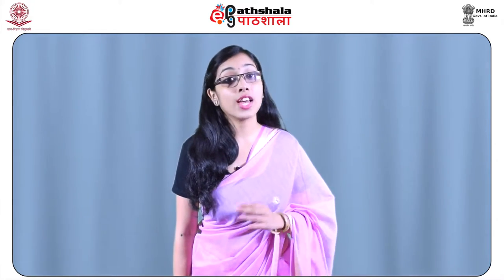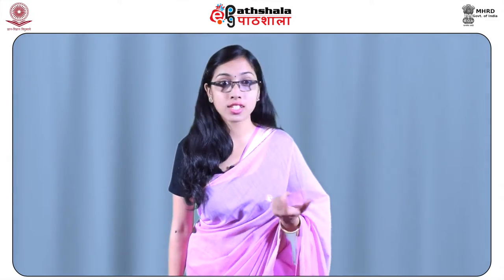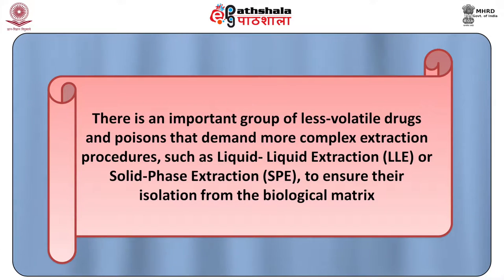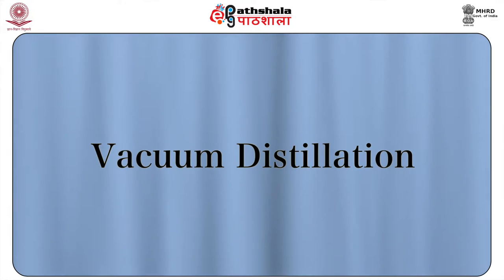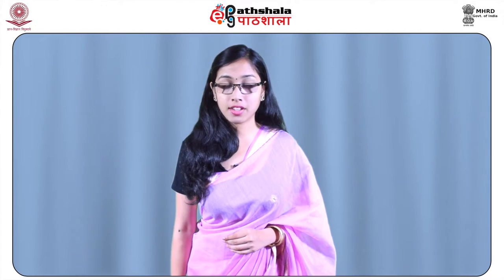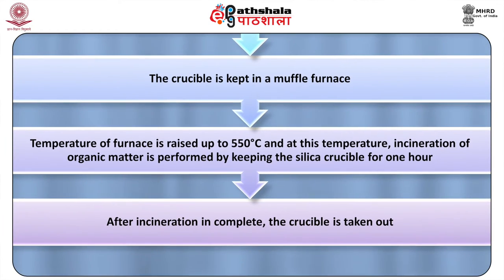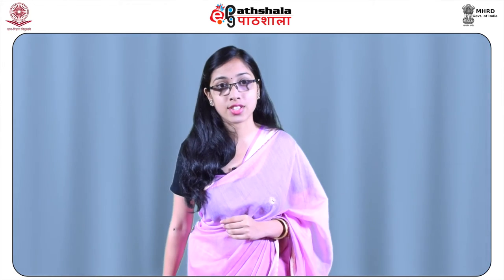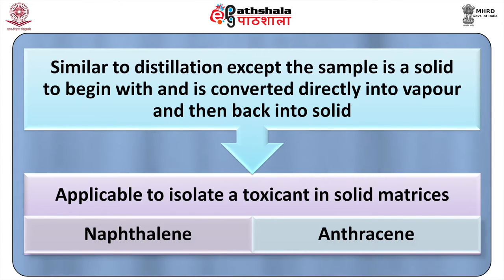Extraction of Poisons (FSC)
Paper: Forensic Toxicology